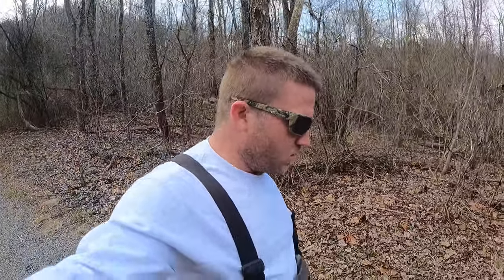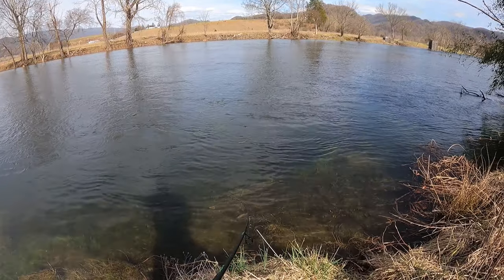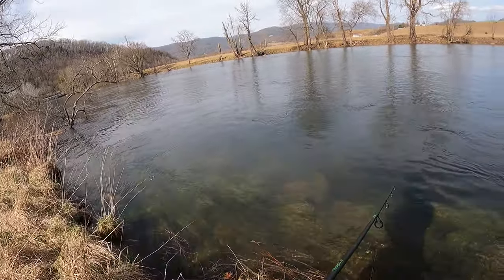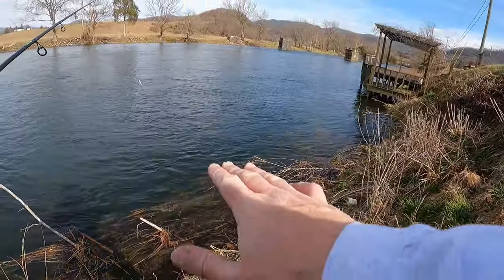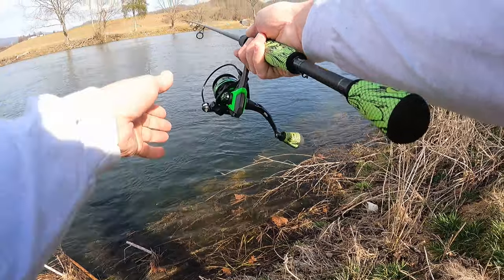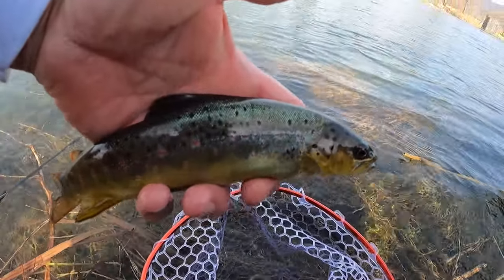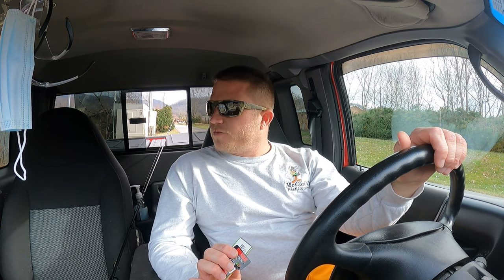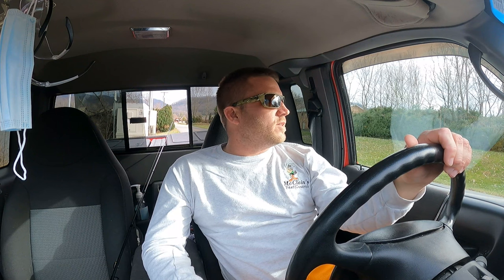TROUT FISHING with Rapala Countdown (amazing lure)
In this video I am doing a review on a # 3 silver countdown Rapala .

gear used  Simms Freestone waders
                    Simms Freestone wading boots
                                       Lews Mach 2 Spinning Combo